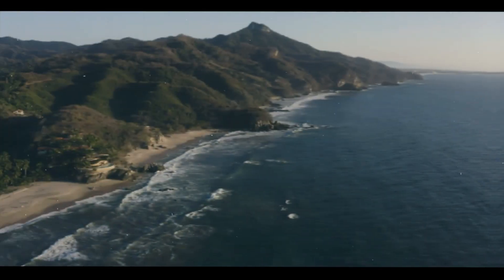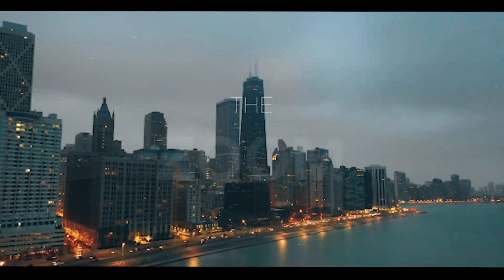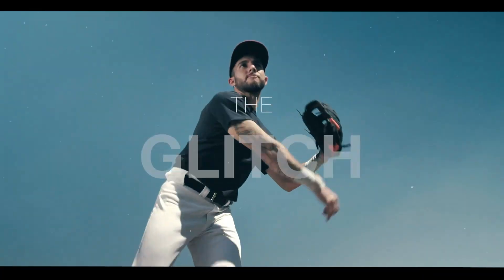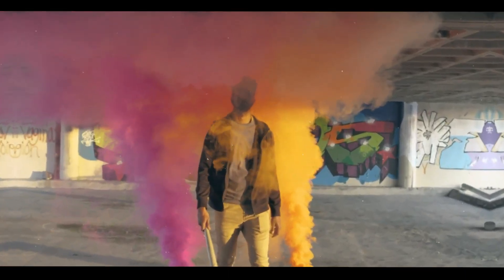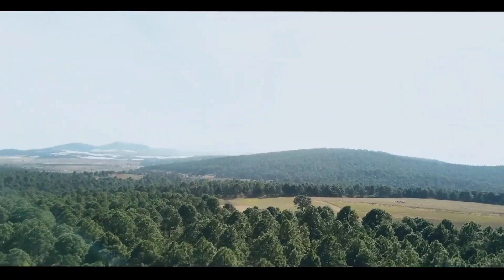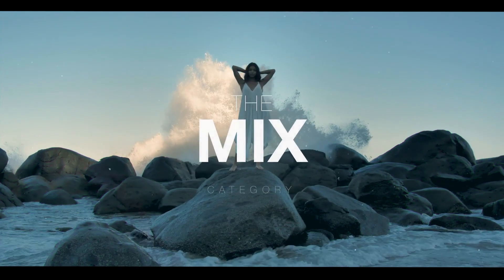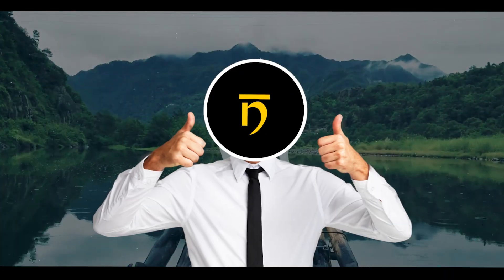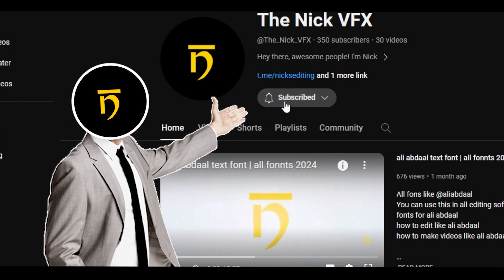300 FREE Smooth Transitions for Adobe Premiere Pro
300 transitions included \ 10 categories
300 Free Smooth Transitions for Adobe Premiere Pro

Movement
Zoom
Glitch
Light
Roll
Spin
Stretch
VR
Divide
Mix

How to import a transition into Timeline  \ Step 1 - Open project (not import) \ Step 2 - Match your resolution settings to this sequence (00. Resolution settings) \ Step 3 - Deselect (import and replace sequences) \ Step 4 - Uncheck V1 (Enable V2 and V3) before dragging the transition \

Features: \ Project compatible with Premiere Pro 2018 and later \ Resizable model, 8K, 6K, 4K, HD, mobile, square resolution \ Quick views \ Audio correctors included \ Very fast rendering \ Tutorial with voiceover included.

ignor

ronaldo and messi transition free clip
break free anaconda transition
10 free transition sounds and effects
logo transition after effects template free
free transition beats
free ball transition volleyball
best free transition video editing apps
free burn transition
free burn transition premiere pro
best free transition pack after effects
free fire best transition video
free bounce transition presets for premiere pro
best free transition pack for davinci resolve
free film burn transition final cut pro
rest free transition pack for premiere pro
brand new free transition sound effect
best free transition
broken free transition apex
best free transition sound effects
revenant broken free transition
free film bun transition
free transition clips